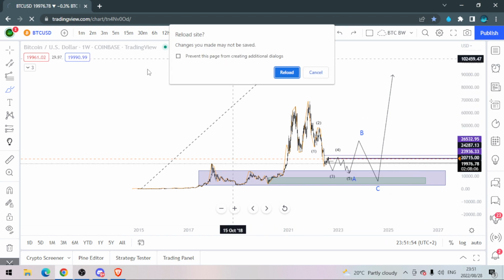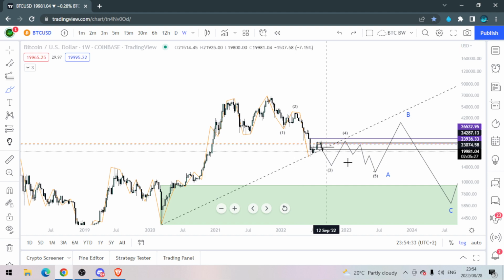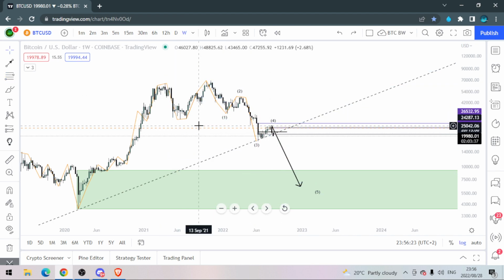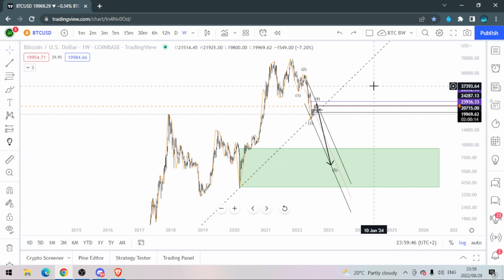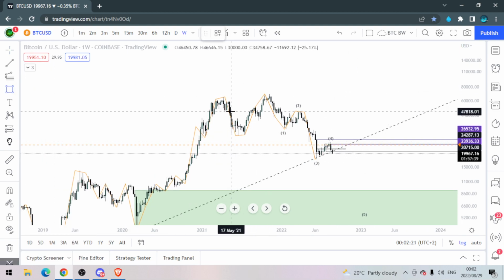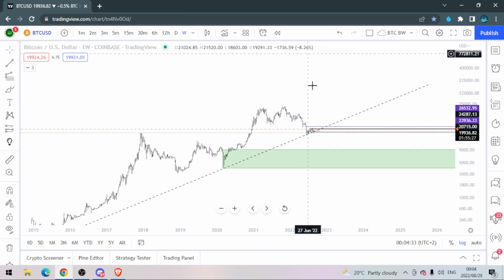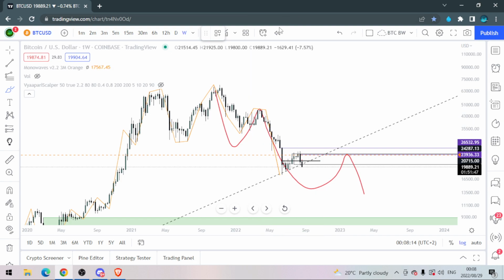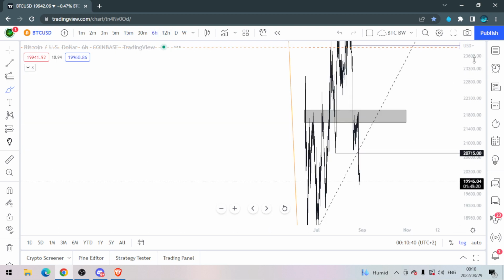BTC Elliott Wave Count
My thoughts on Bitcoin and where it is most likely headed and why

OR
DM on Telegram 📩

Trade Monkey